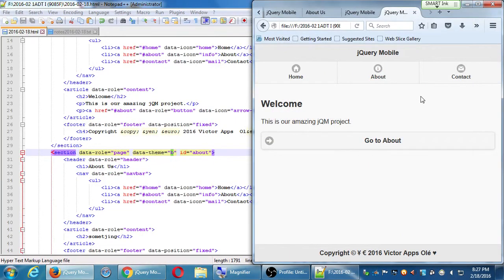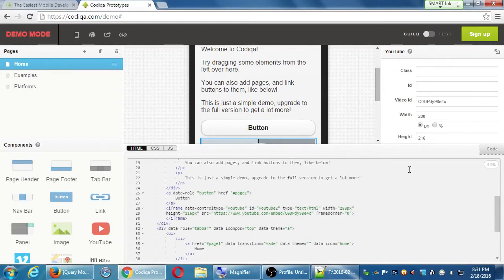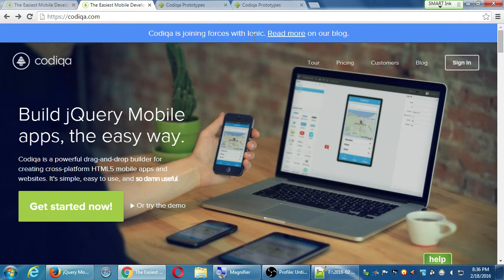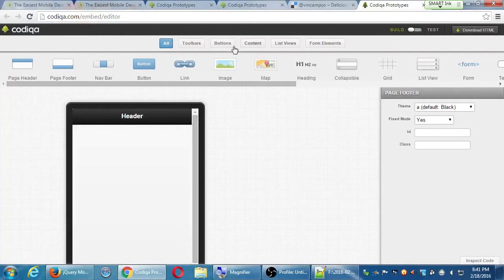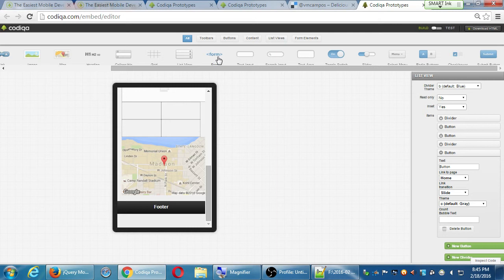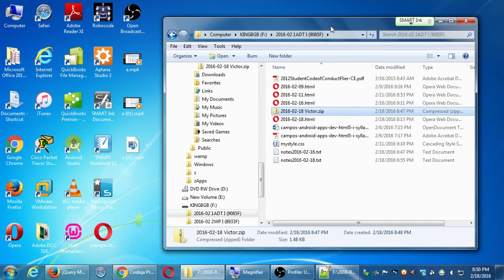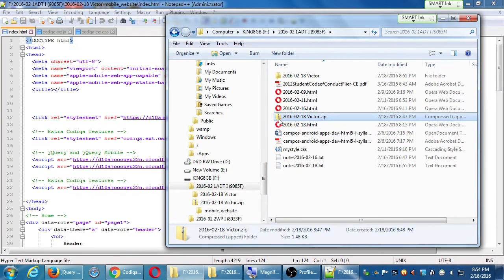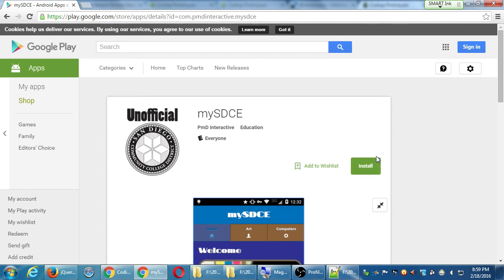SDCE Feb16 Android I 2016 02 18 C